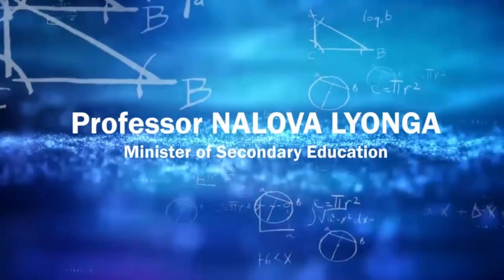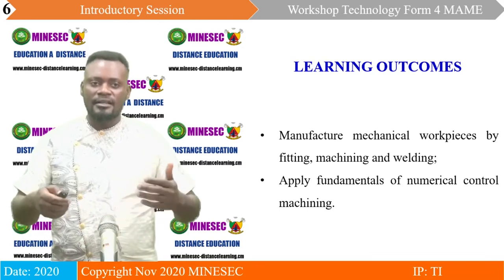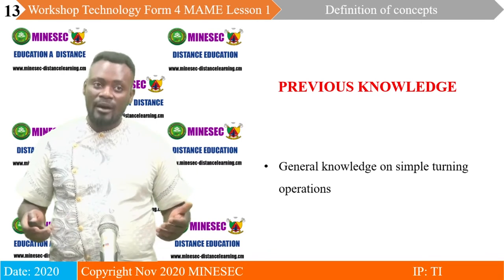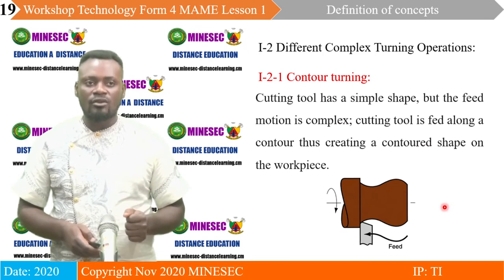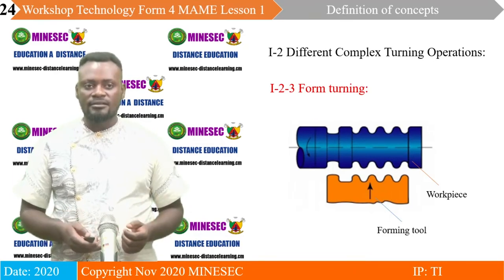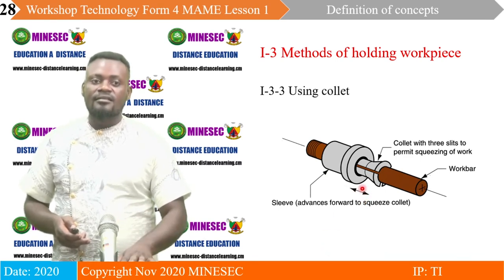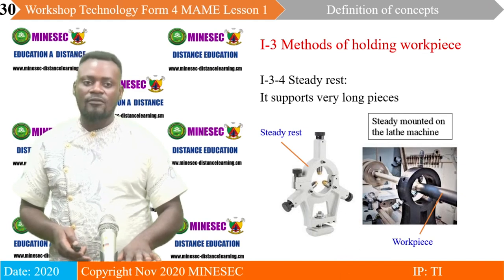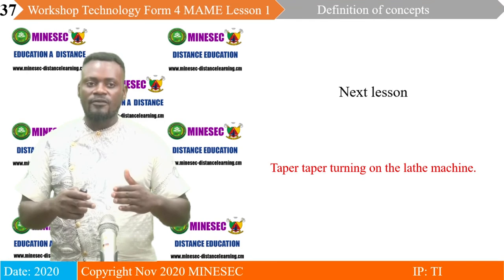IP TI WORKSHOP TECHNOLOGY FORM4 MAME LESSON1 DEFINITION OF CONCEPTS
DEFINITION OF CONCEPTS